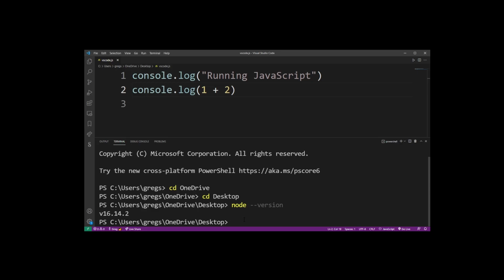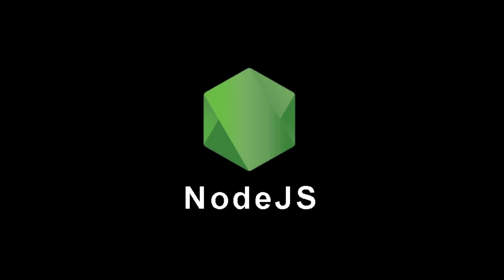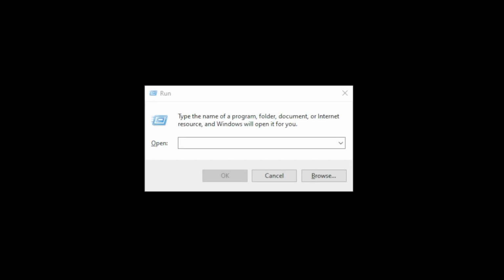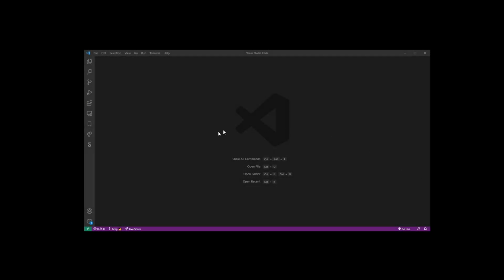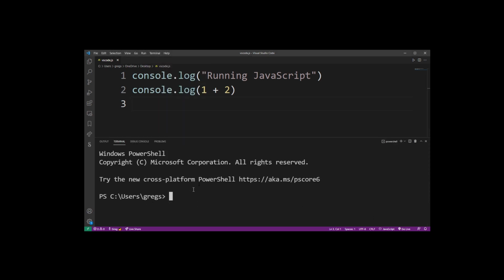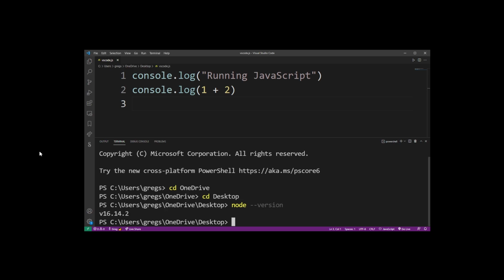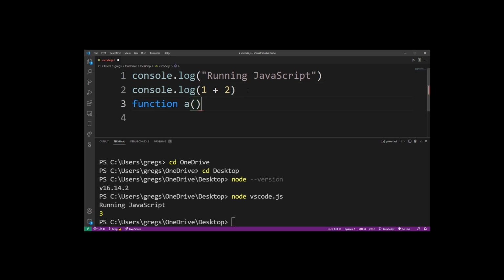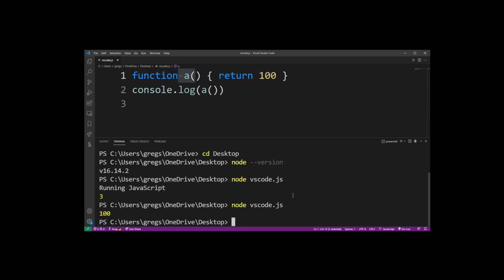How To Setup & Run JavaScript Code in Visual Studio Code / VSCode VS Code on Windows 7 10 11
Video Chapters
0:00 Use node command followed by filename.js
0:22 Installing NodeJS
0:55 Checking NodeJS version (how to check if NodeJS is installed)
1:23 Running JavaScript file in VSCode

If you've typed this into search engine this video is for you:
How To Run JS file in Visual Studio Code
how to run javascript on cmd